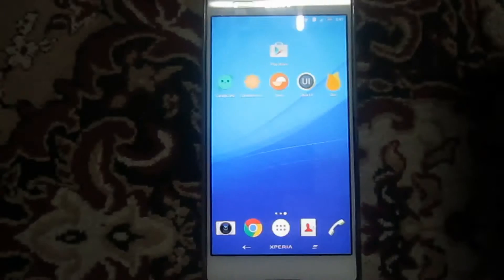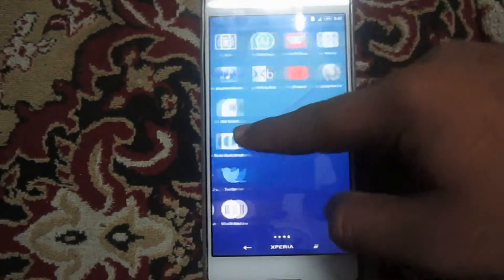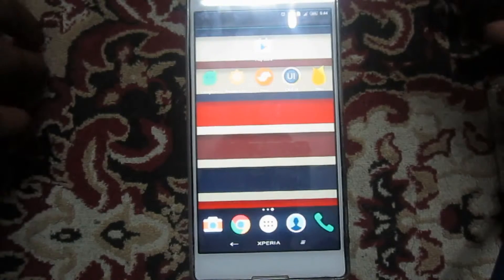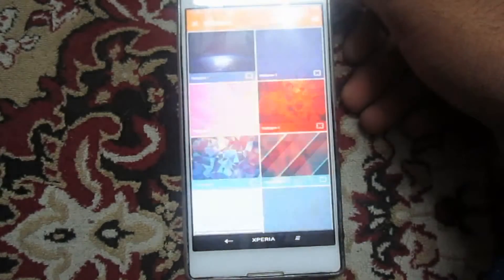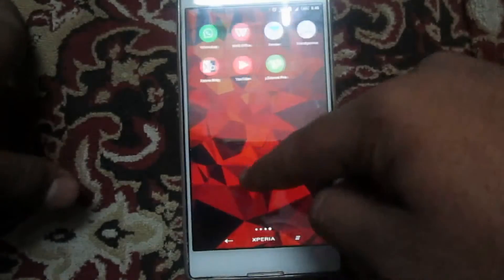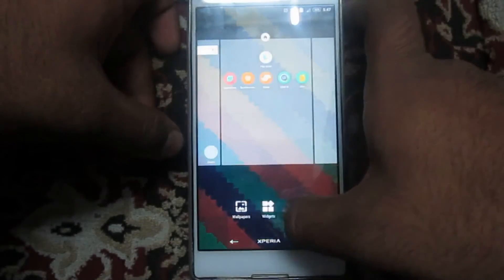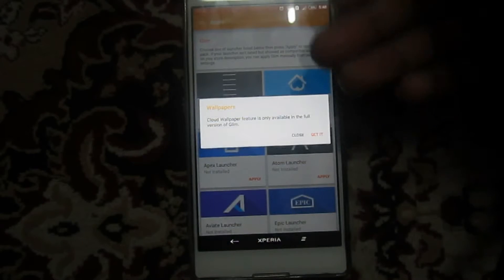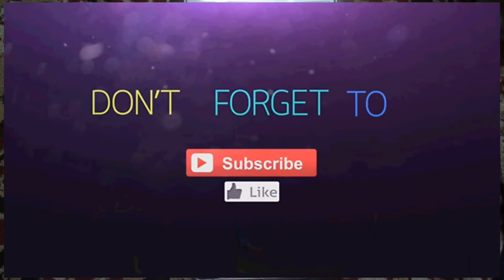Top Five Icon Pack For Android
For Downloading This Icons Pack In One Zip -
IF YOU ARE DEVELOPER OF THIS APP AND IN ANY CASE YOU WANT ME TO DELETE THIS VIDEO I WILL DELETE IT EASILY AS SOON AS POSSIBLE

You Can Also Whats App Me Anytime

You can also like my Facebook page for Facebook updates